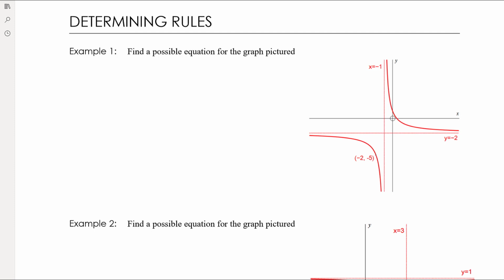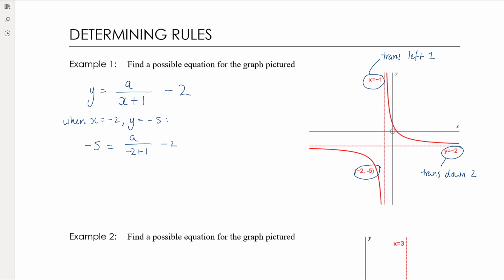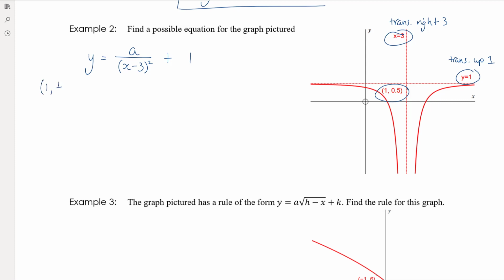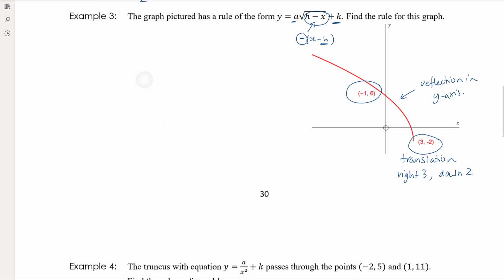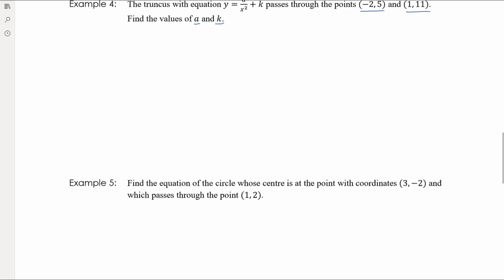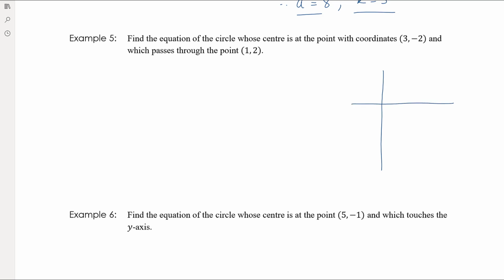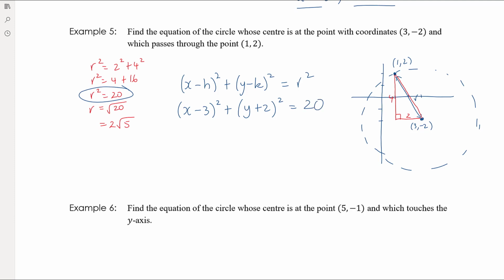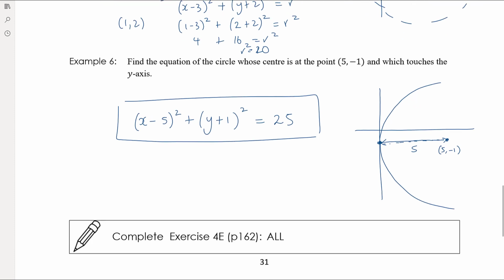Determining rules from graphs | Unit 1 and 2 VCE Maths Methods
My Year 11 VCE Mathematical Methods class are working on a unit titled Gallery of Graphs. Throughout this short unit, we have looked at how to sketch various graphs, given the equation. In this video, we want to work in the reverse, determining the equation from the graph (or from information about the graph.